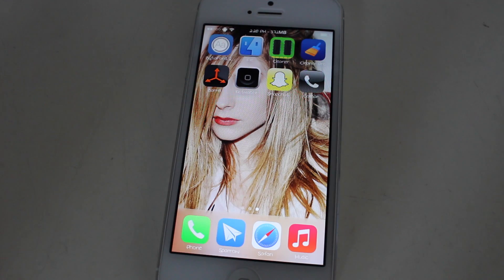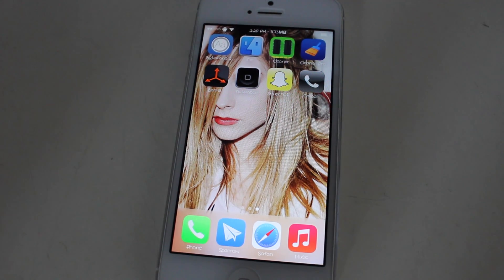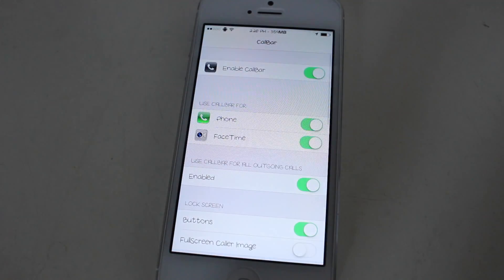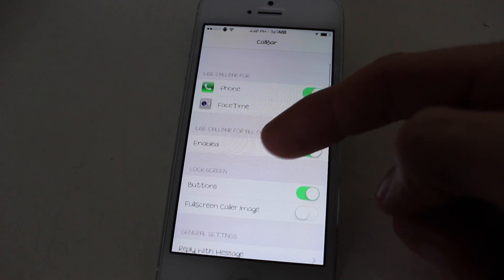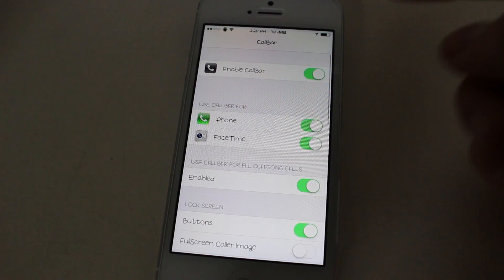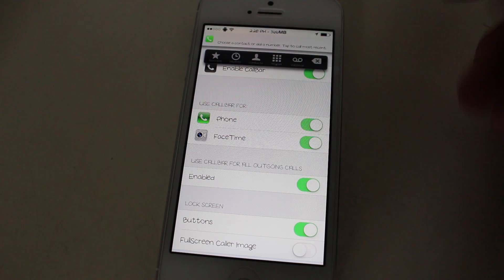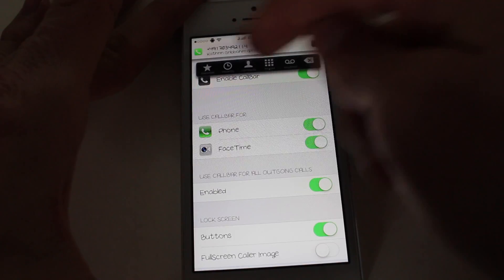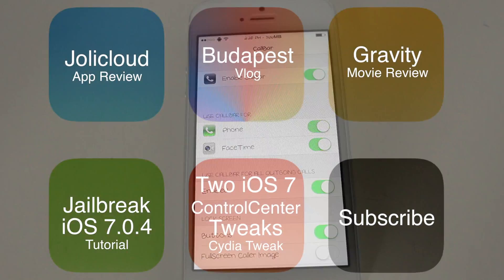Callbar updated for iOS 7 - Cydia Tweak - Review by CM Apps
This is an updated Review for Callbar, which has now been updated for iOS 7.